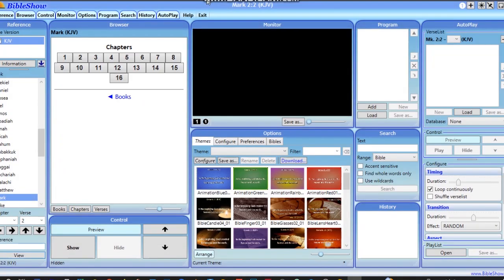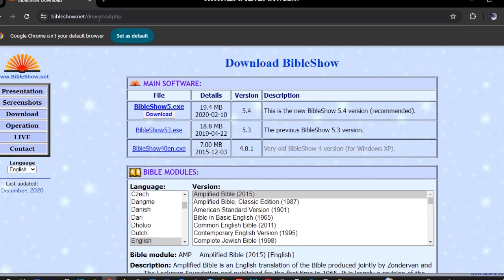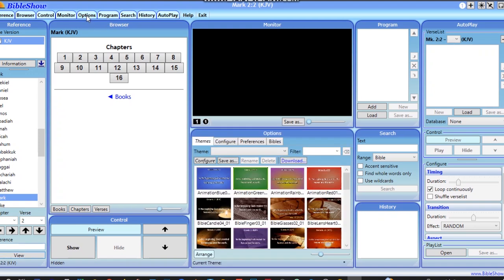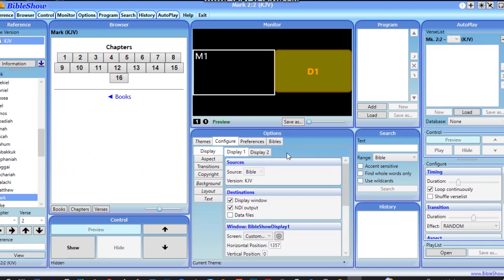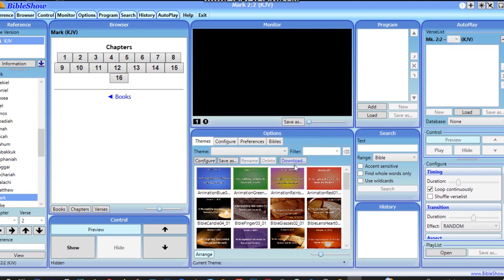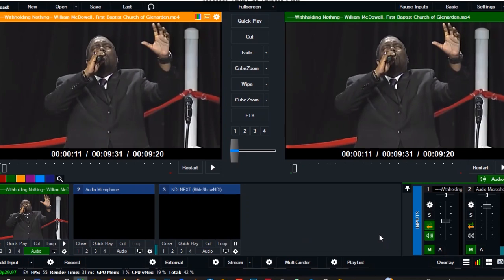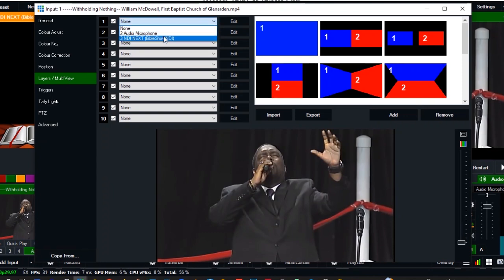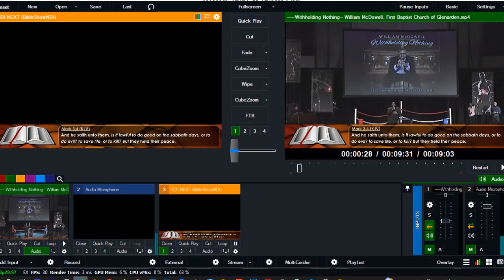How to Connect Bible Show Software to Vmix Software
This tutorial will show you how to connect Bible show software to Vmix studio software. I also highlighted on how you can use the some of the themes ,especially the lower third in the software.